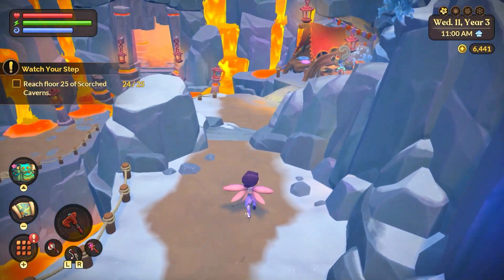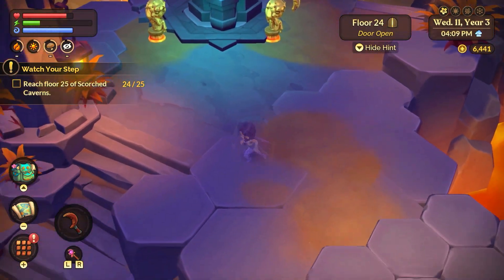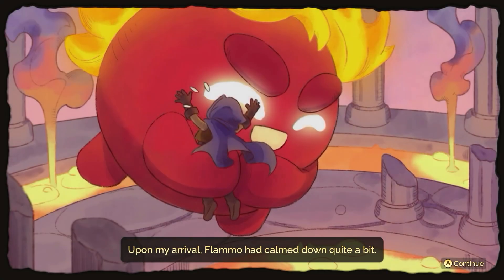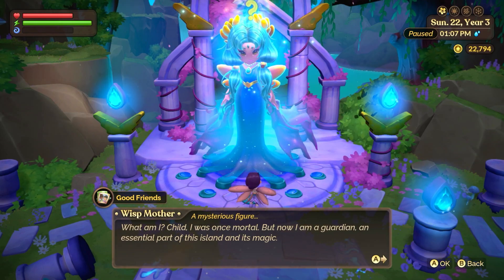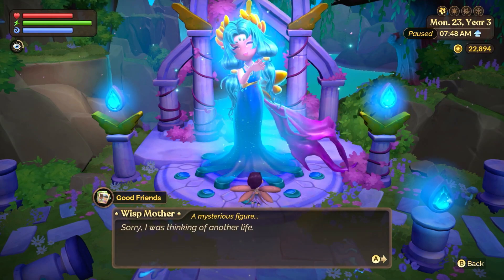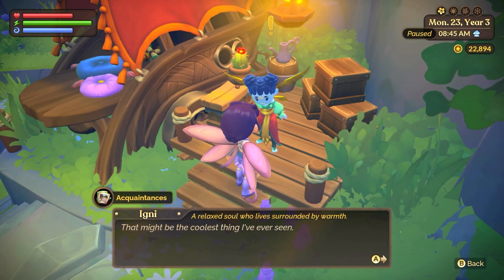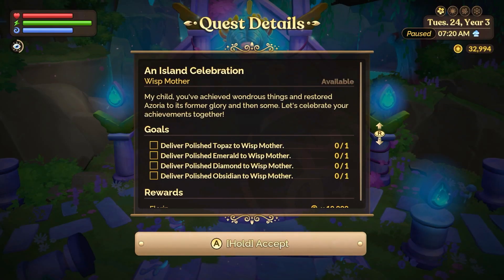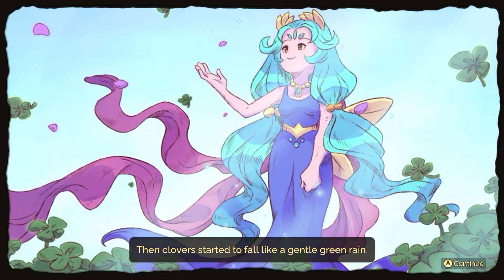We beat Fae Farm! Calming the volcano and saving the island.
I finally finished the story in Fae Farm.  My video was shorter than I wanted, but my audio was drowned out with too much game noise.  So we calmed the volcano and saved the island.